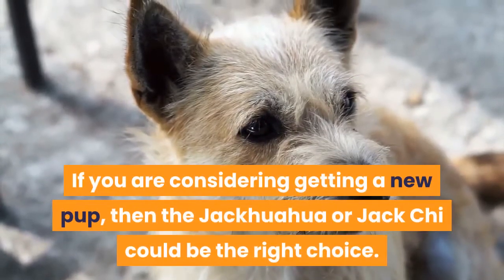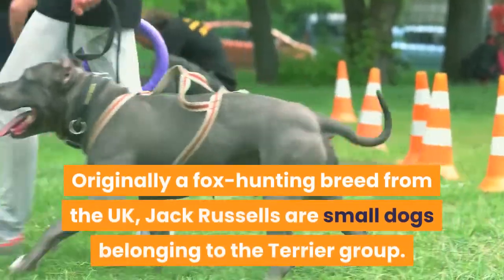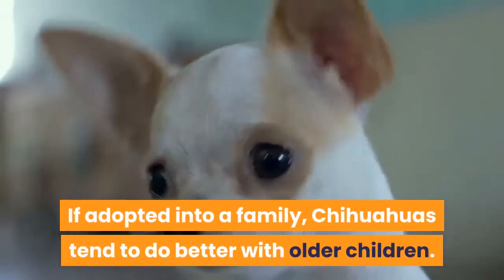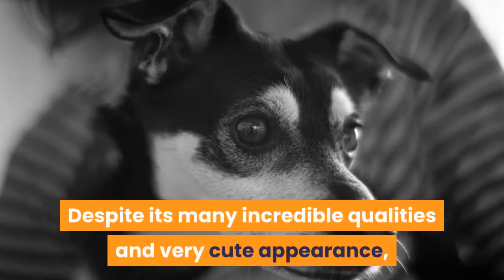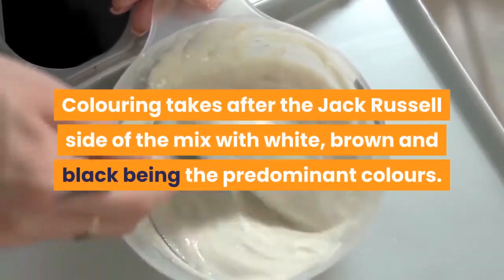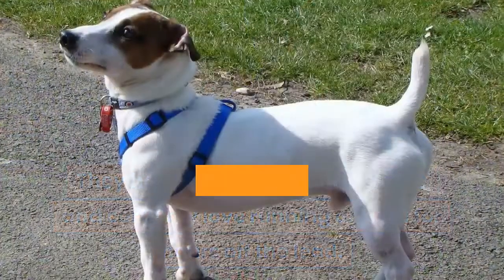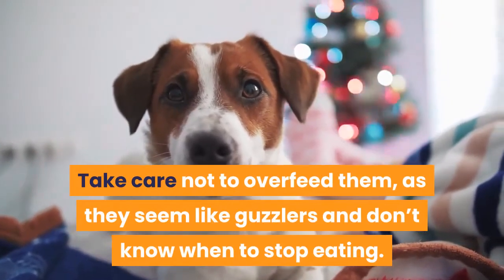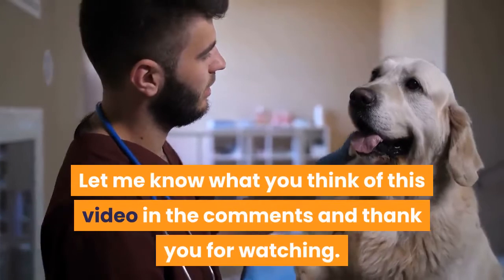All about Jack Russell Chihuahua Mix: Should you own one?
Hi, Grab the FREE Dog Training Cheat Sheet(VIDEO SERIES) which discloses the Deepest Dog Training Secrets that Dog Trainers Don't want you to know about...
In this video we are talking about;
Whether you should get a Jack Russell and everything you need to know about these dog